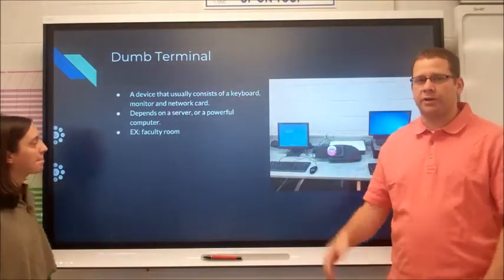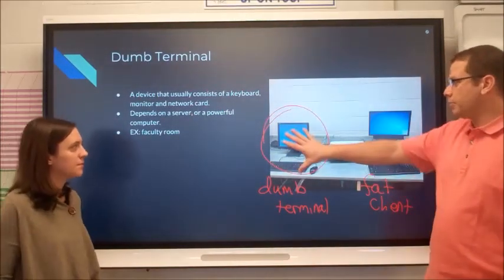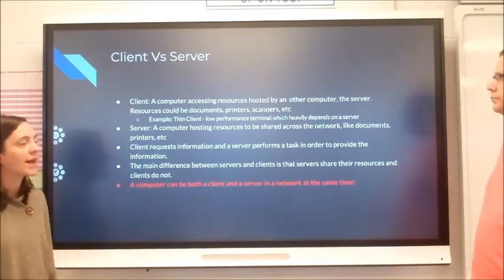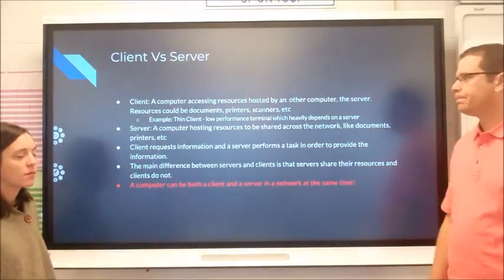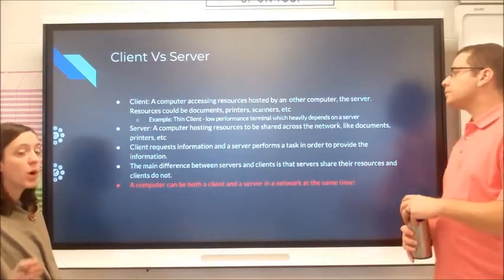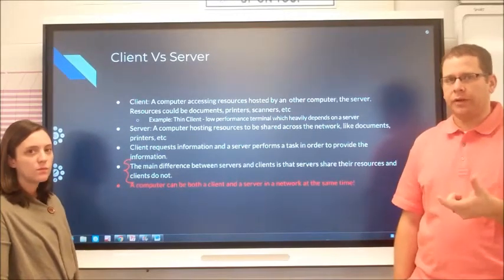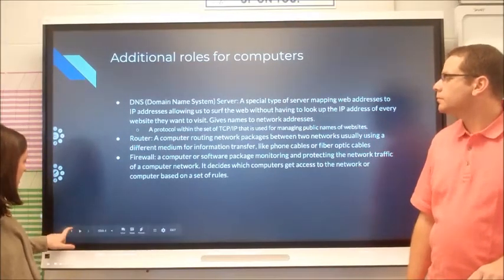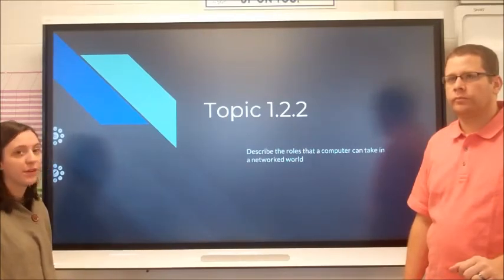IB Computer Science SL Topic 1.2.2